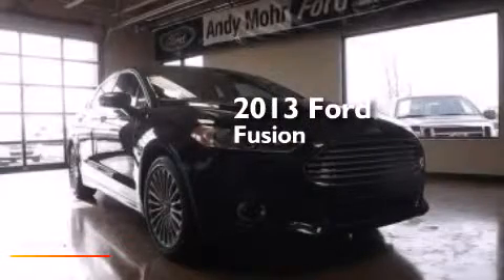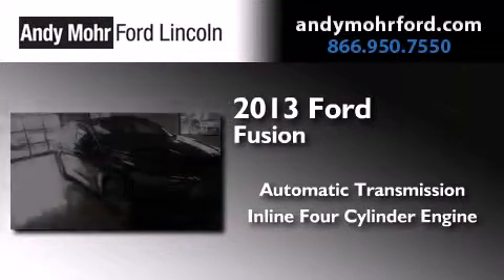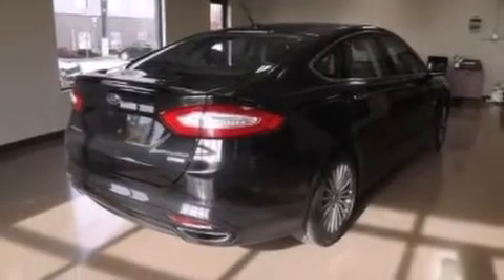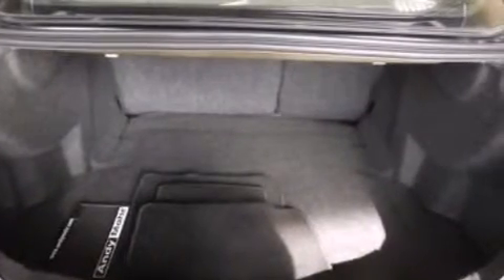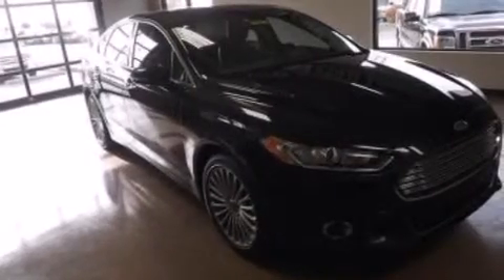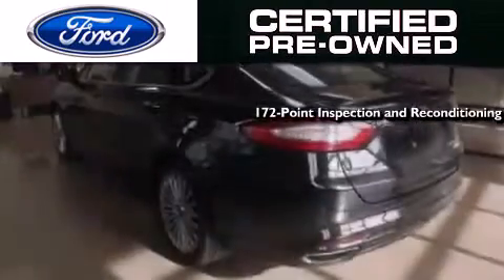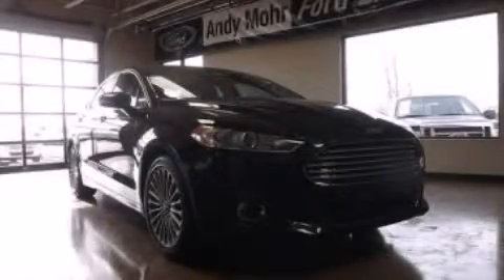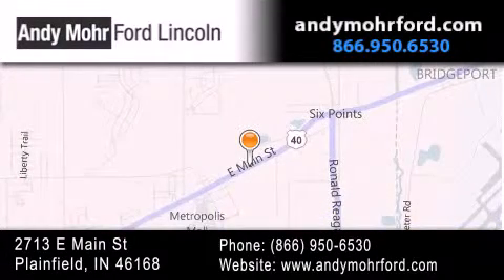2013 Ford Fusion Certified Plainfield IN 46168 P7869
We've been honored to serve the Plainfield IN area , we promise that your experience at our dealership will exceed your expectations ! Year : 2013 Make : Ford Model : Fusion Engine : 2.0L I4 16V GDI DOHC Turbo Trans . : 6-Speed Automatic Exterior : Tuxedo Black Metallic Miles : 39,725 Interior : Charcoal Black Stock : P7869 Andy Mohr Ford Lincoln 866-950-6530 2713 E. Main Street Plainfield , IN 46168